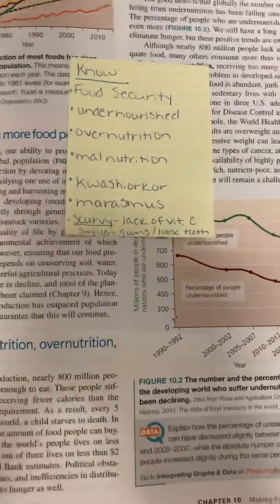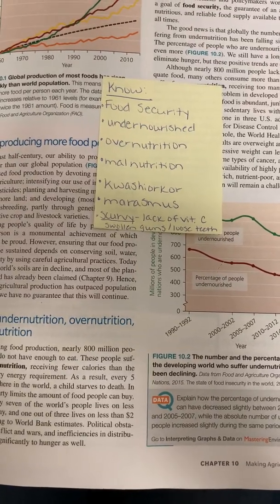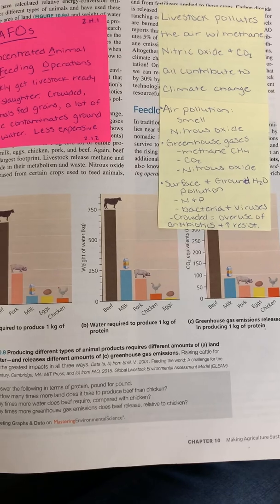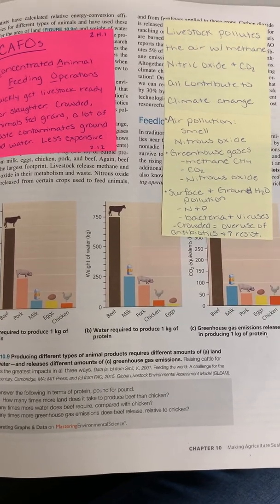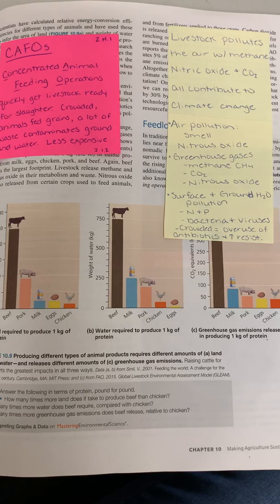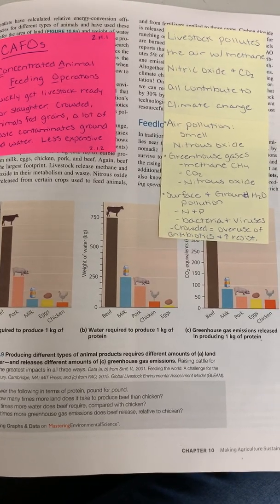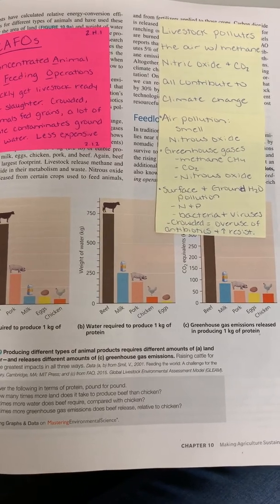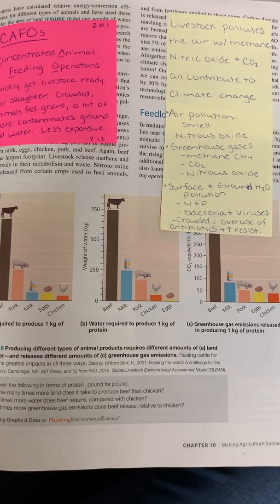Chapter 10 part 1